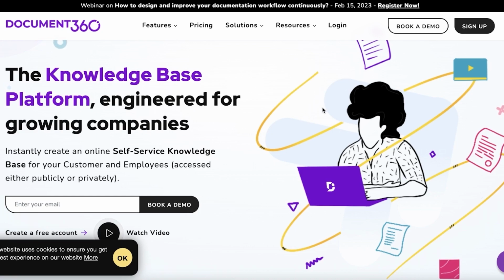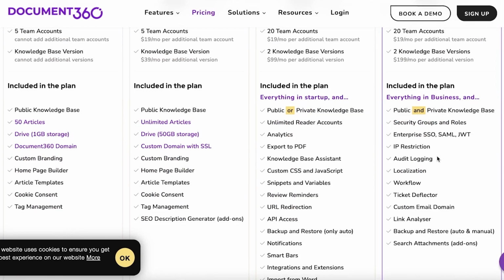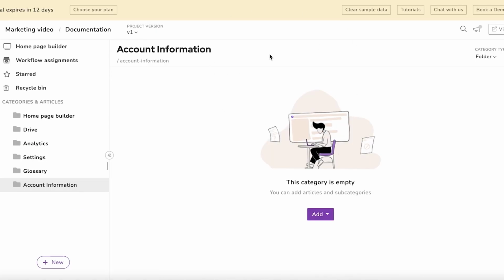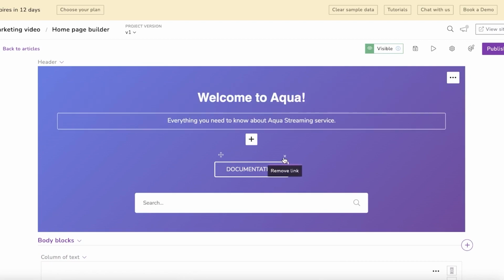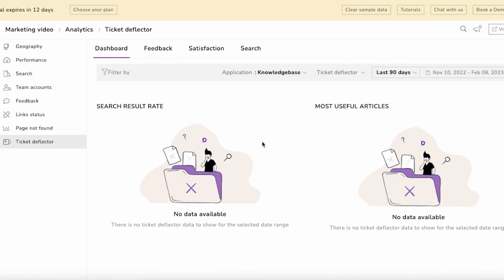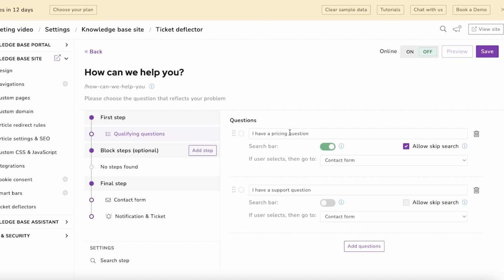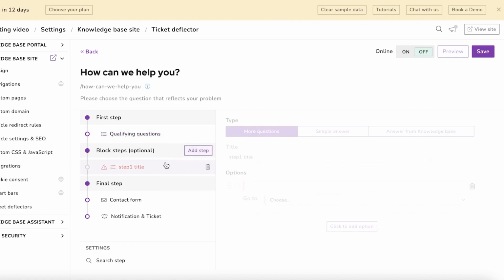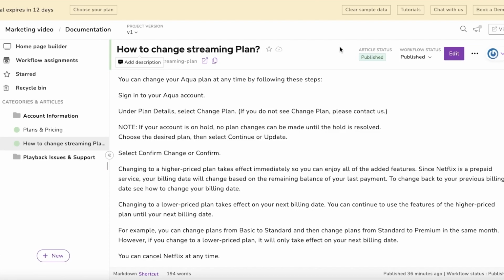How to Reduce Support Tickets with These Easy Steps 2025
0:00 - 2:40 Intro
2:40 - 4:20 Pricing and plans
4:20 - 7:55 Building product documentation
7:55 - 9:15 Adding articles
9:15 - 11:41 Support page builder
11:41 - 20:41 Ticket deflector feature
20:41 - 21:25 Ending

In this video I show you how you can Reduce Customer Support Tickets with The Steps Mentioned in this video. This video will cover everything step by step and you will understand everything about the process by the end of it